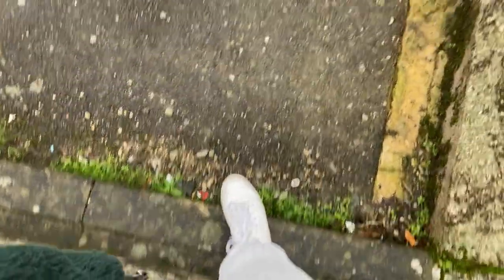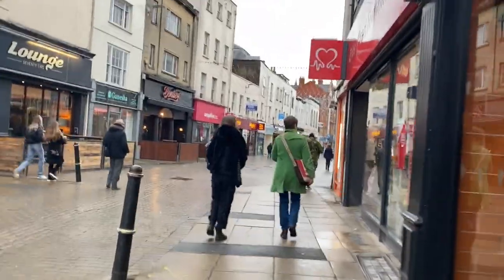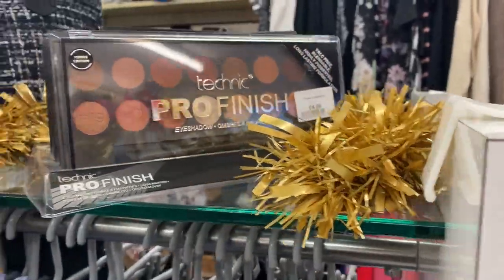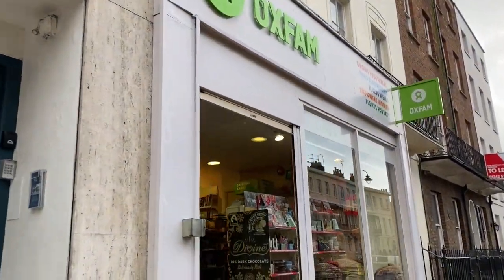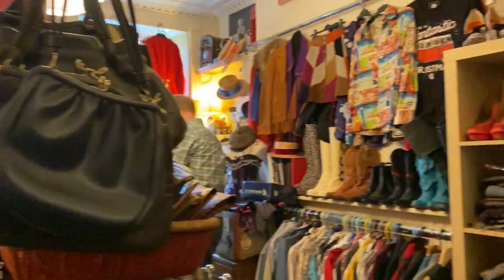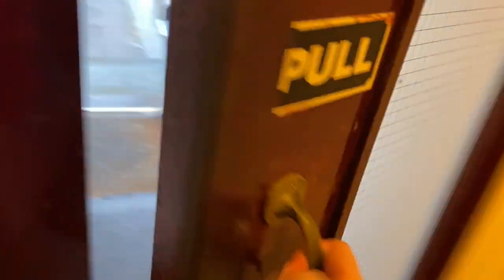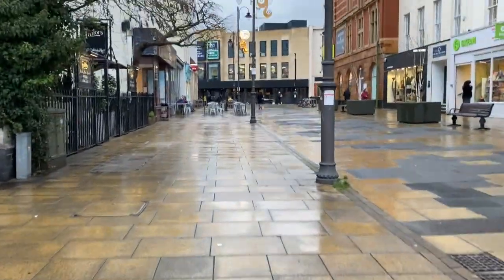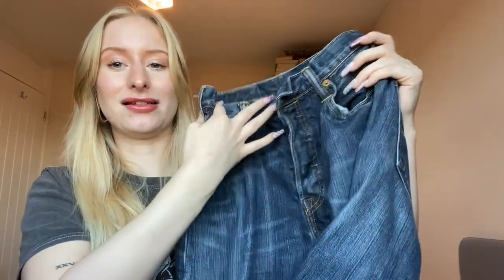What I found at the charity shops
Hey everyone, it's Madiy!